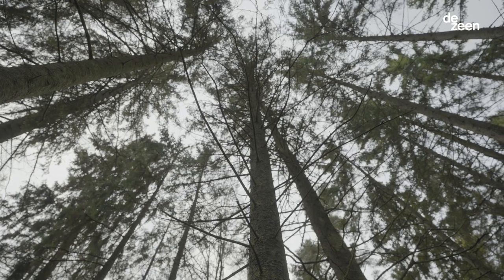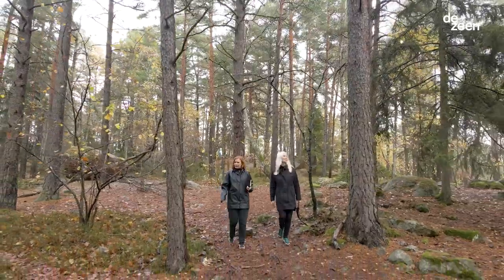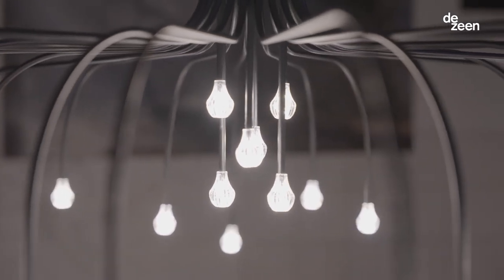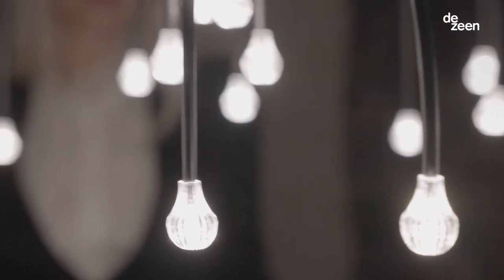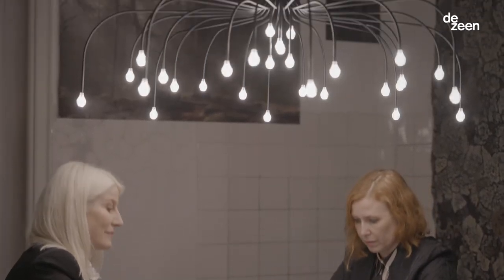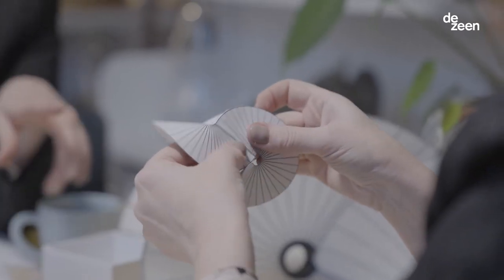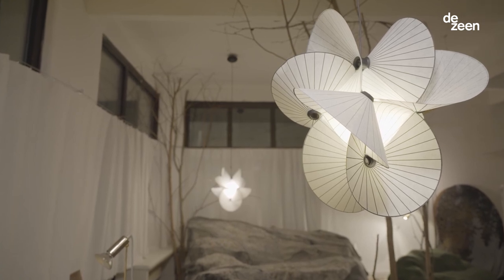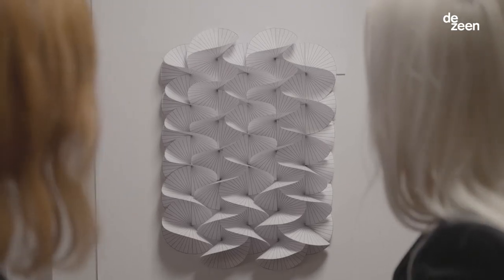Moooi x Front Design, by Dezeen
“We always build on each other’s ideas; we find a sort of language for what we are doing.” - Sofia Lagerkvist

Anna Lindgren and Sofia Lagerkvist met during their studies and started Swedish design studio Front. They are the creative minds behind numerous designs in the Moooi collection, such as the Animal Family, Blow Away Vase, and the recently launched Starfall Light. In Design Dreams they talk about the secret behind their inspiration and our ongoing collaboration.